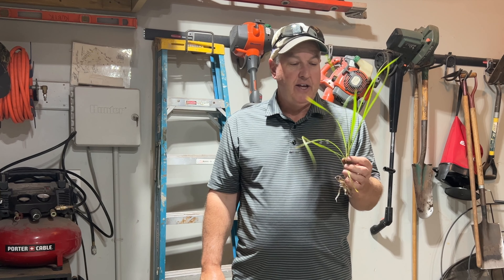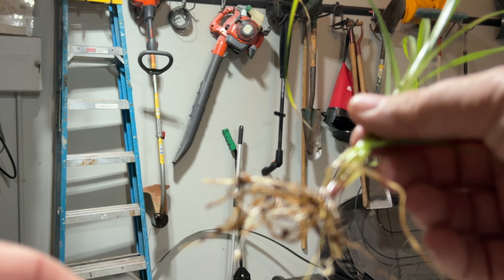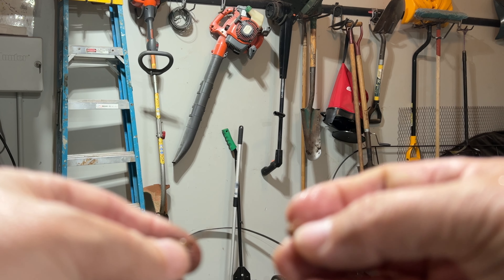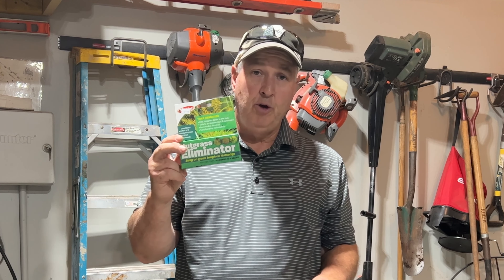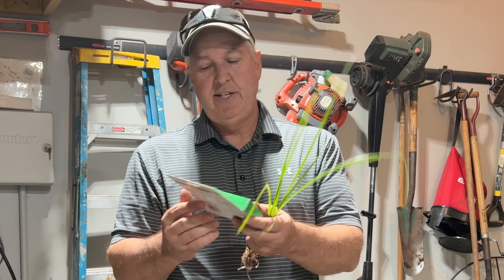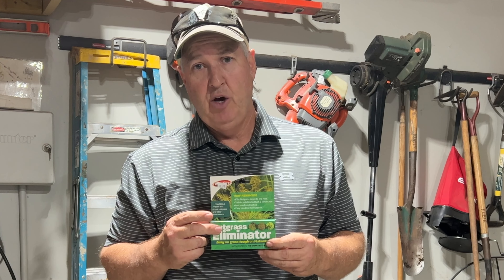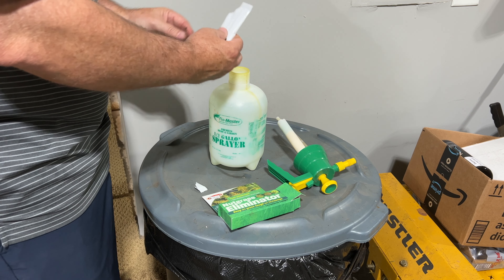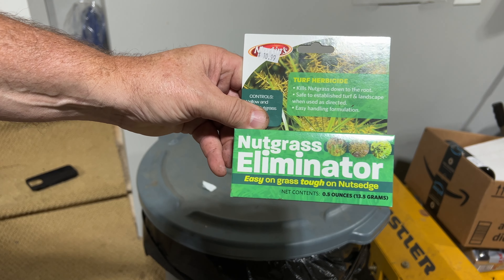How to get rid of Nutsedge or Nutgrass in your yard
Easy way to get rid of Nutsedge or Nutgrass in your yard. Simple spray herbicide. Don't make the mistake of pulling it.

Sedge ender for Nut grass /Nutsedge (lawn safe)